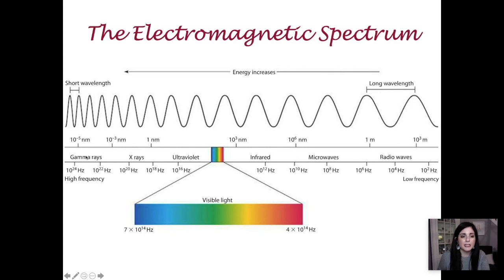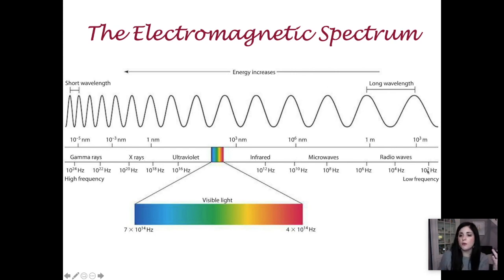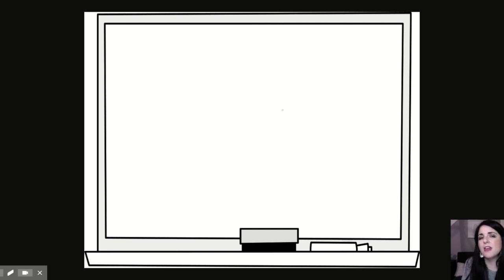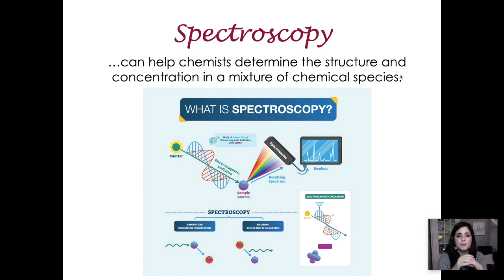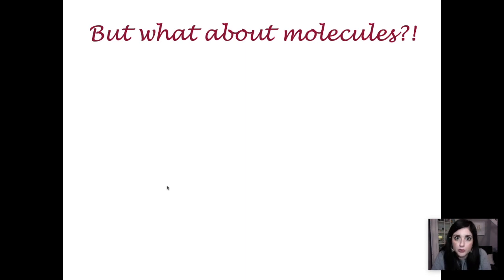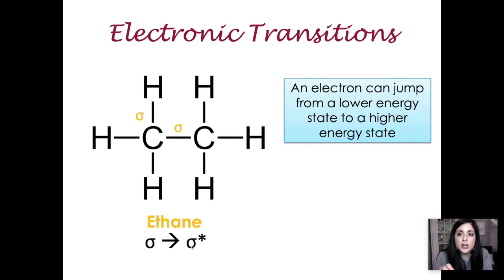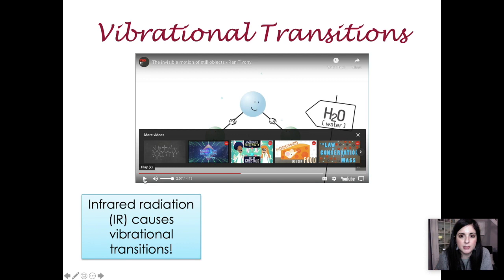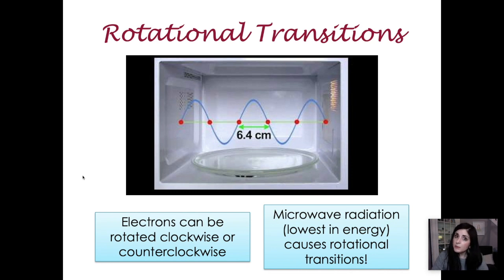Spectroscopy and the Electromagnetic Spectrum